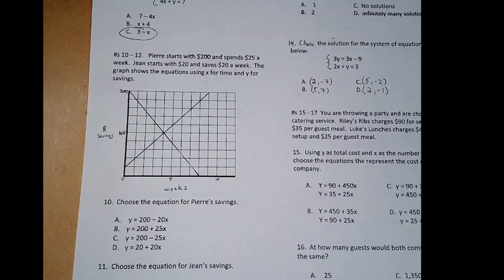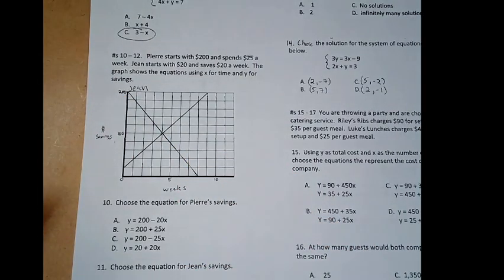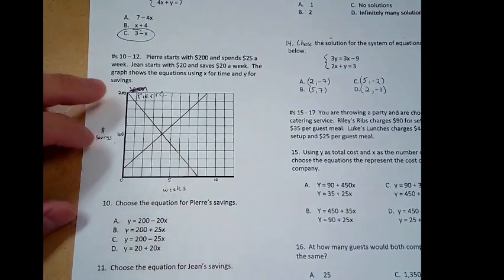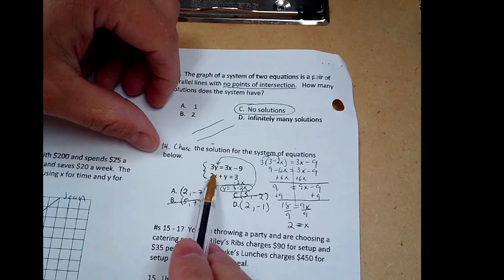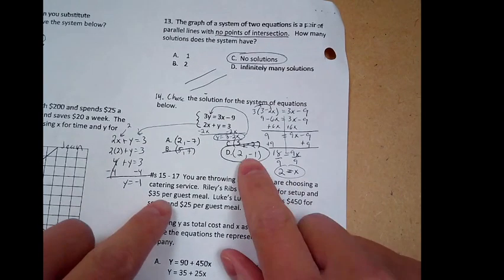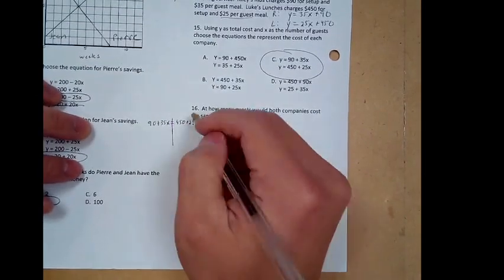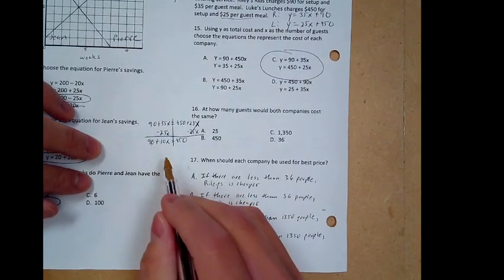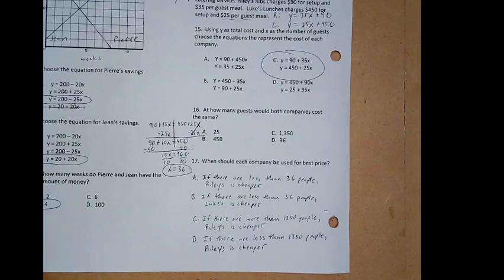Unit 8 Comprehension Check